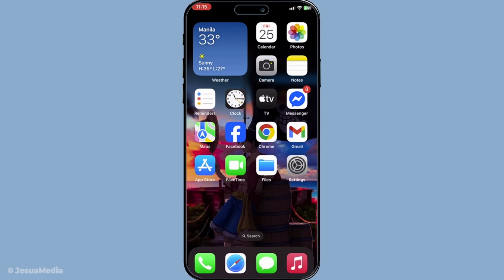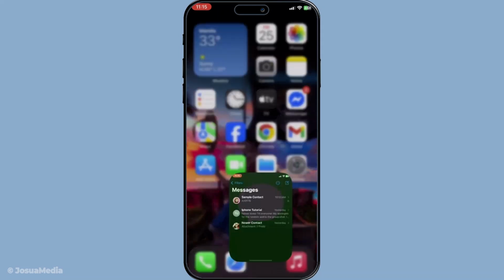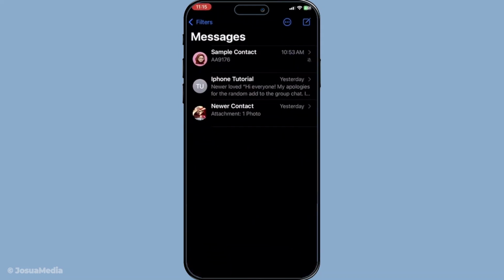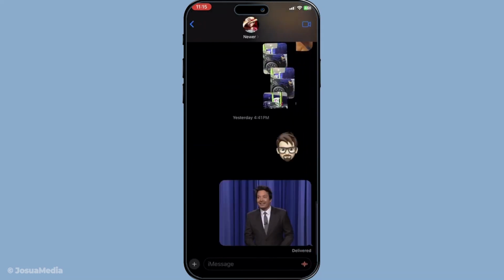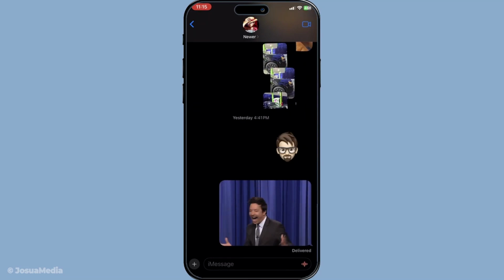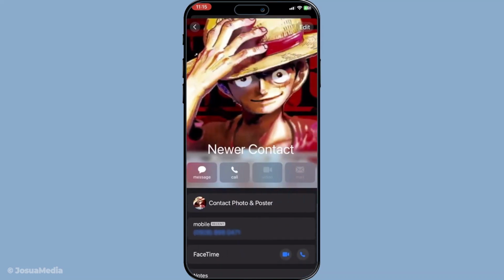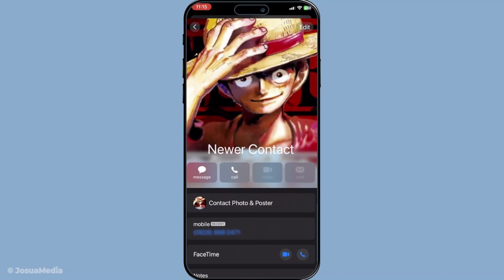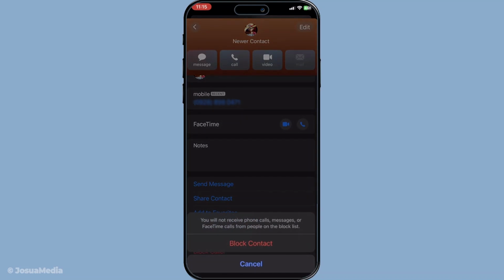How To Turn Off Imessage For One Contact (2025 Guide)